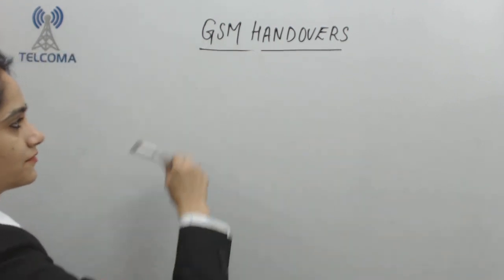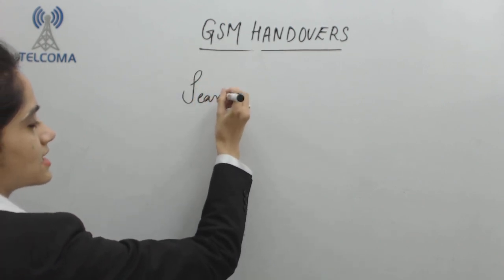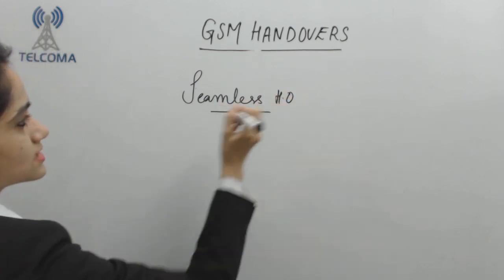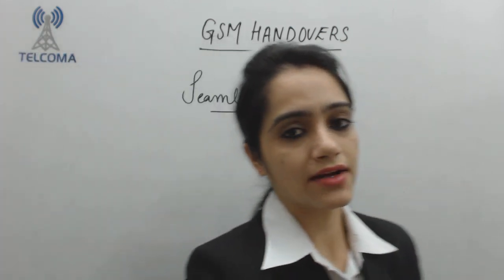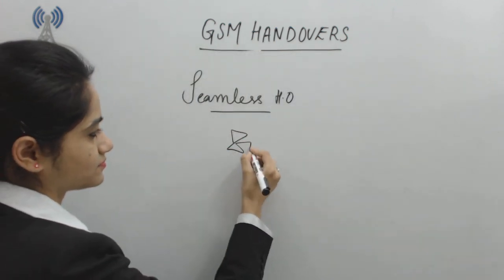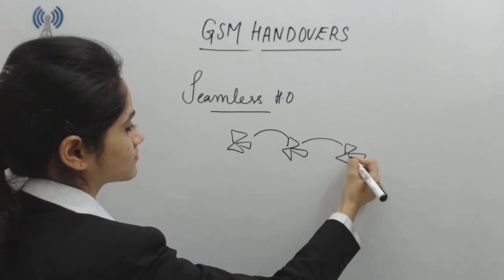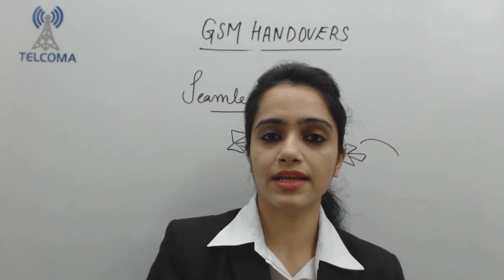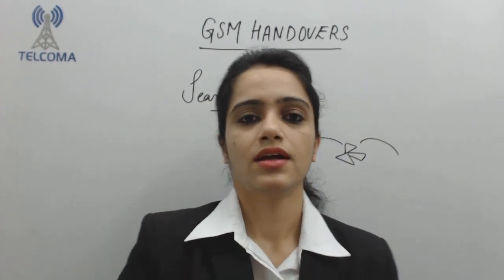GSM handovers by TELCOMA Global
This video covers GSM Handovers, access, mobility MR (Measurement Report), type, hard and soft handover, inter cell, inter BSC, inter MSC, Success rate.
GSM Handoff (or handover) is a control process initiated when a mobile moves from its current cell to its neighboring cell.